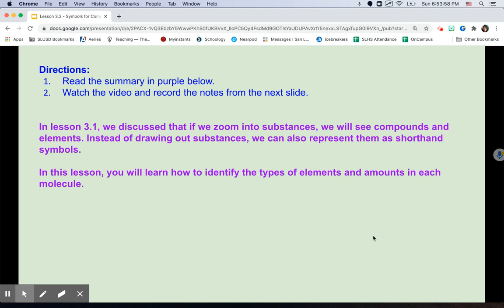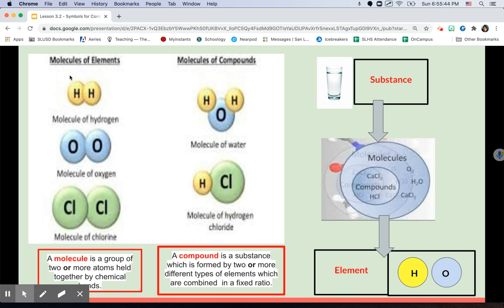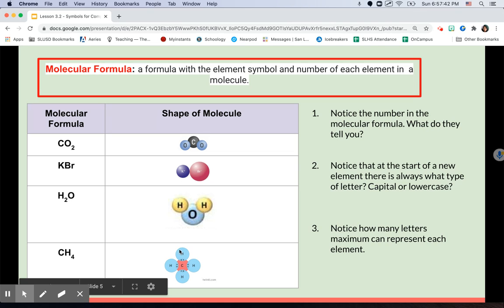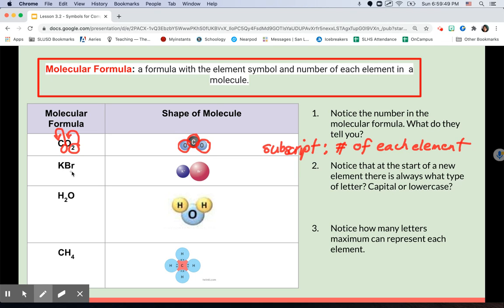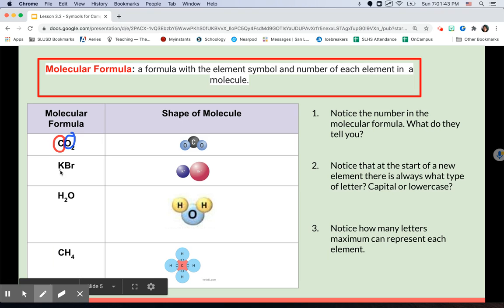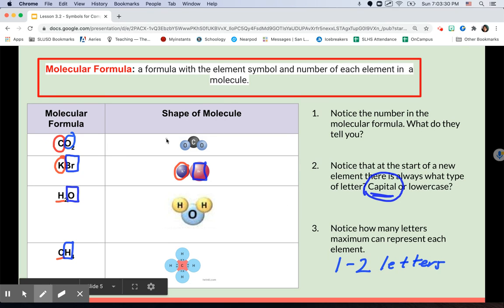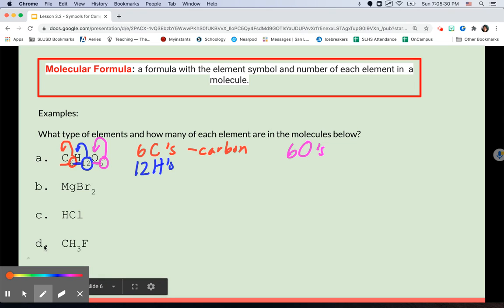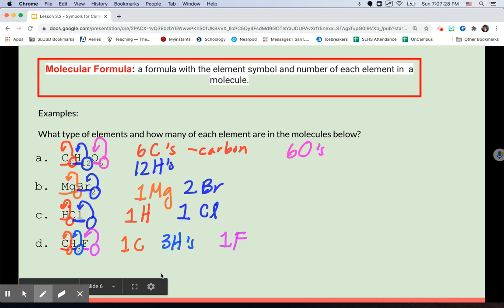Symbols for Compounds and Elements